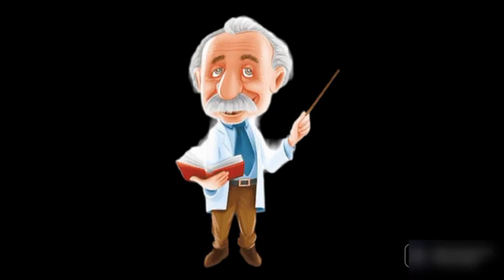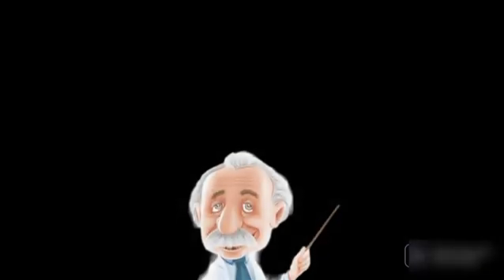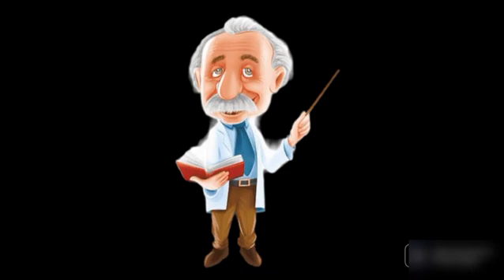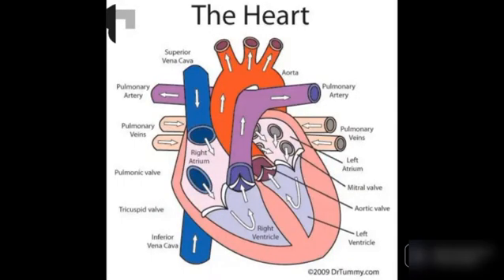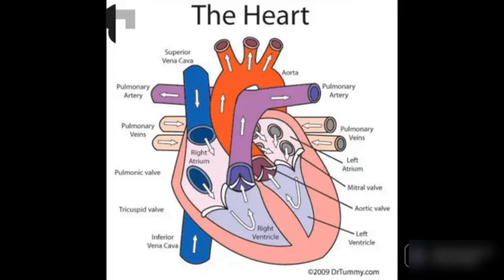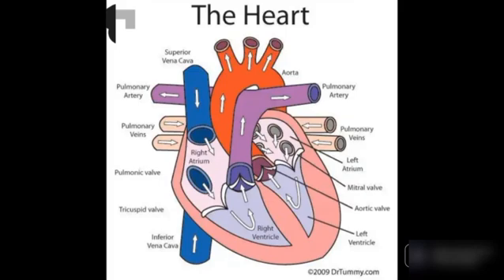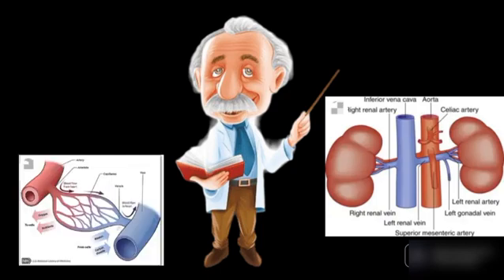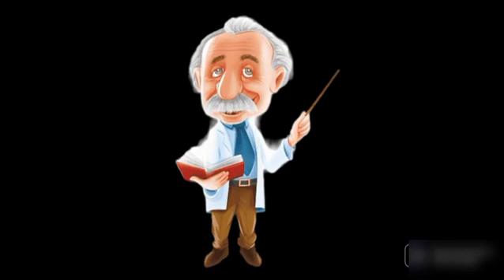BIOLOGY JAMB RHEMA with exquisite tutorials (TRANSPORT SYSTEM) with Rhema questions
Day 2 of the EXQUISITE 10 DAYS JAMB RHEMA first Episode of Biology rhema Transport system completely explained with Rhema questions
First episode of chemistry was treated before make sure you go through the class